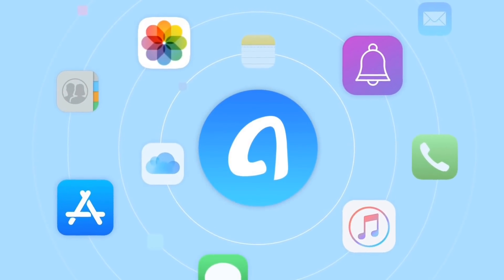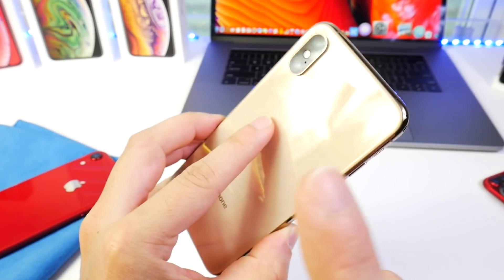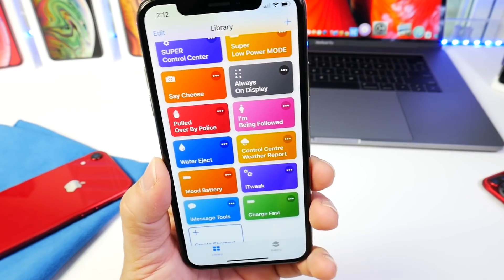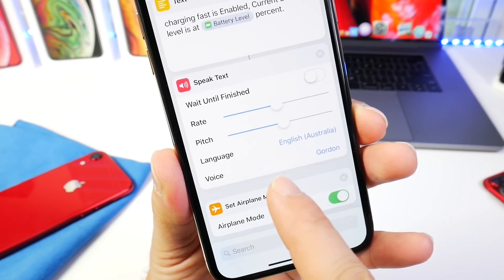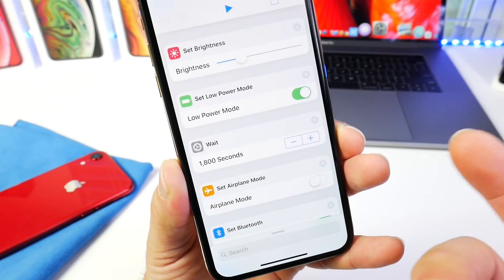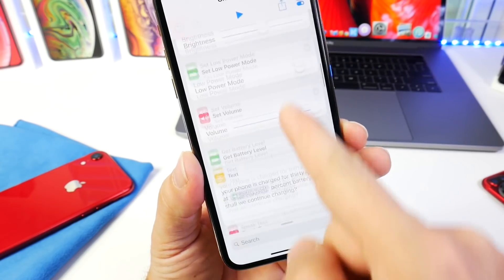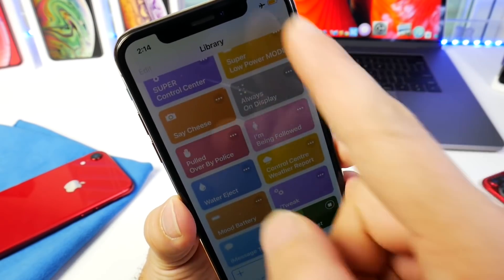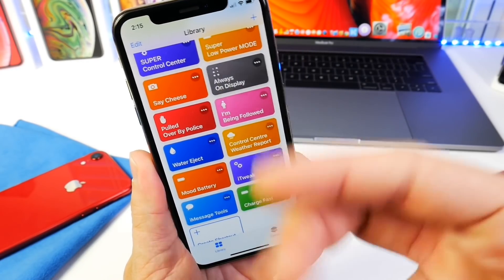How to Charge Your iPhone a lot Faster Without Fast Charging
In today’s video I share with you guys a Siri shortcuts that helps you fast charge your iPhone a lot faster without having to spend the extra money on fast charging.